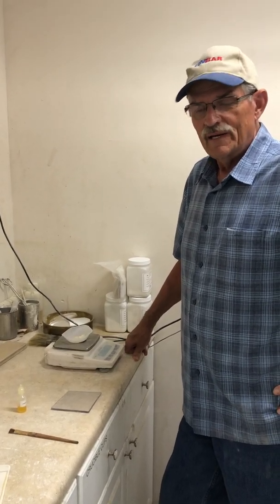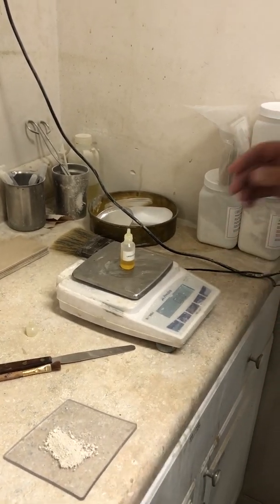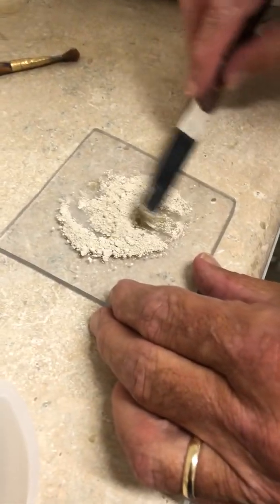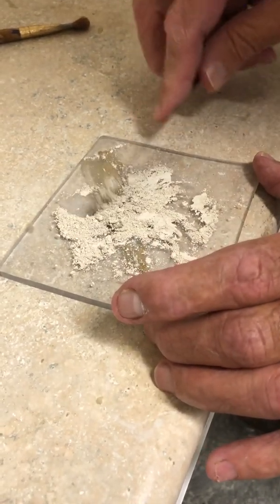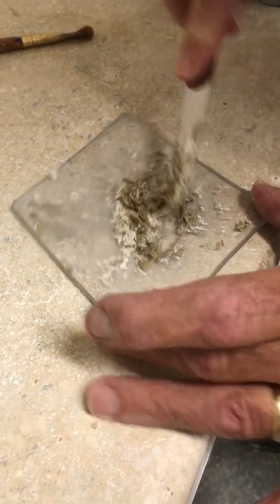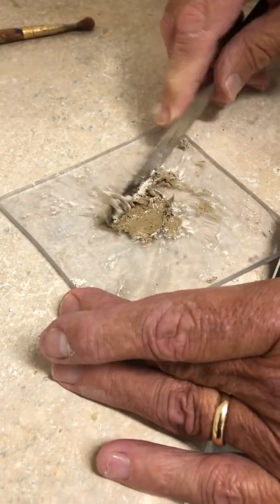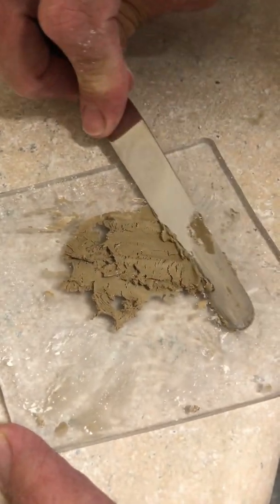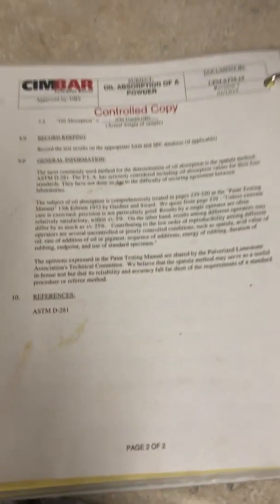Oil Absorption Test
This video describes how to test a powder for the amount of oil it will absorb, i.e., oil absorption.